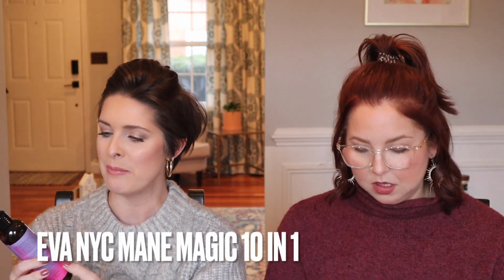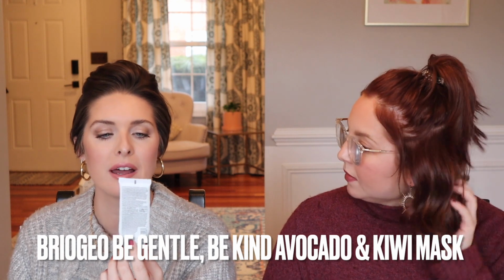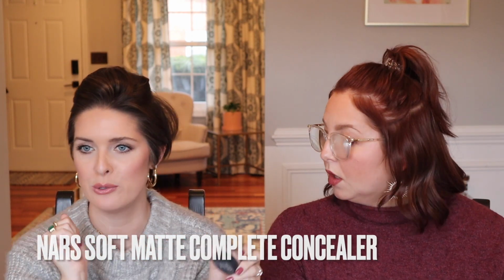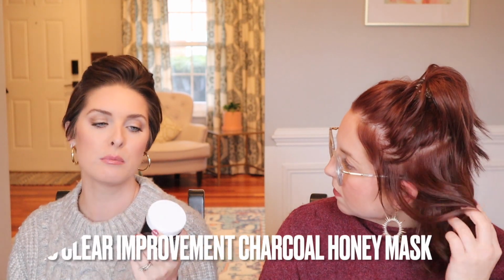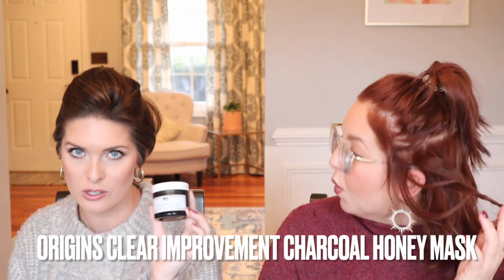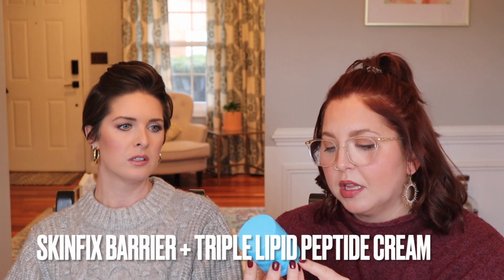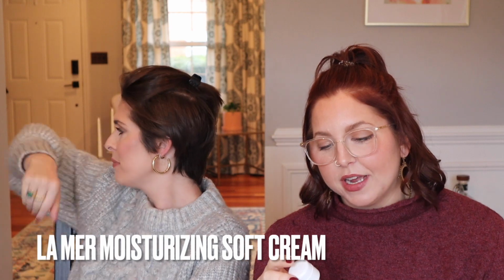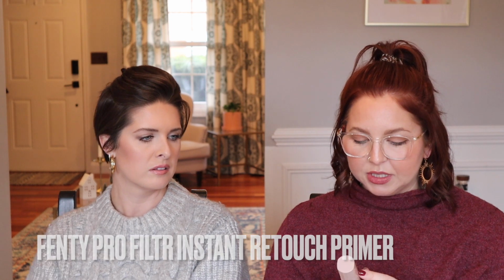Beauty Empties || Smash or Pass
New year, same us. Today we're sharing our beauty trash with you while providing you with our review. Be sure to let us know if you spot any favorites in the comments below.

**Save $10 off of your Beauty Pie order with code OURTIMESENTME

Eva NYC Mane Magic
*Christophe Robin Shade Variation Mask
Briogeo Be Gentle, Be Kind Avocado & Kiwi Mask
Olaplex No. 3
NARS Soft Matte Complete Concealer
*Elemis Pro Collagen Marine Cleanser
Lancôme Advanced Genefique Concentrate
Milk Vegan Moisturizer
Origins Clear Improvement Charcoal Honey Mask
Skinfix Barrier + Triple Lipid Peptide Cream
Cutex Ultra Powerful Nail Polish Remover
La Mer Moisturizing Soft Cream
Fenty Pro Filtr Instant Retouch Primer
REN Atlantic Kelp & Microalgae Anti-Fatigue Bath Oil
Tower 28 Gloss Cashew